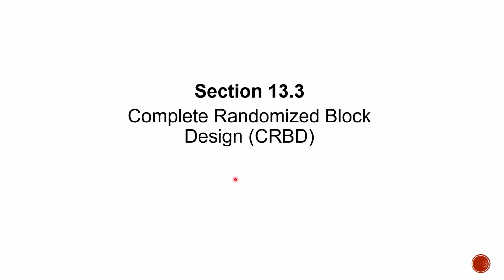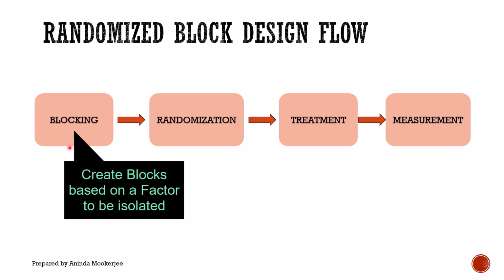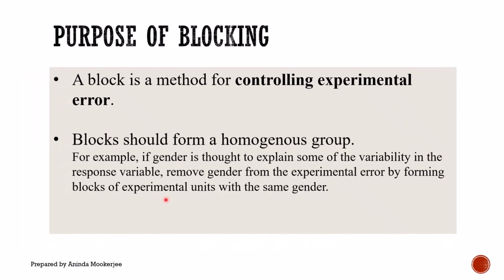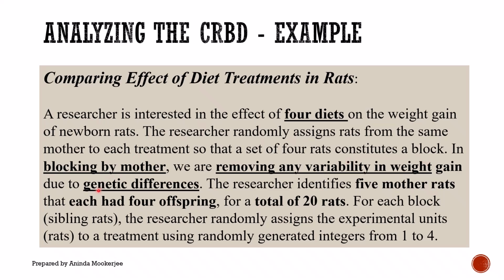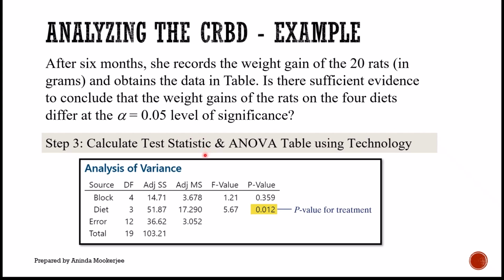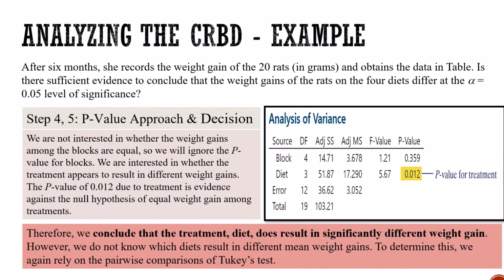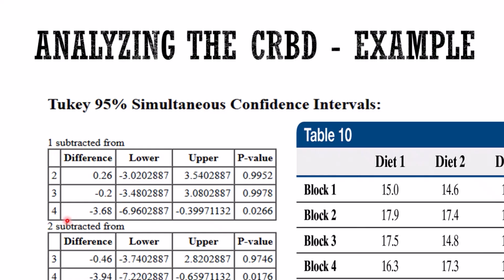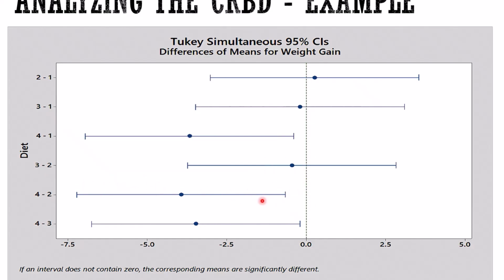13 3 Complete Randomized Block Design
Explanation of Complete Randomized Block Design with an Example